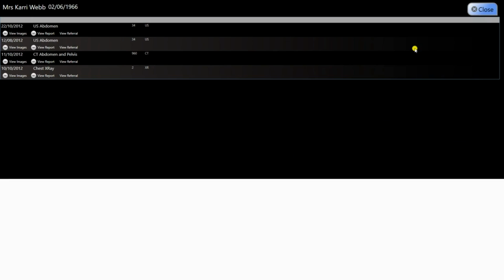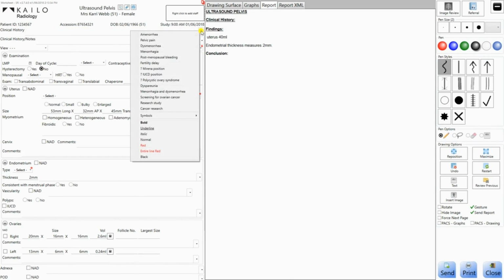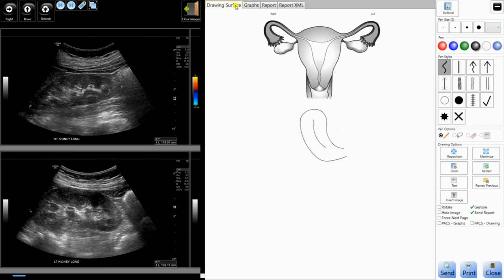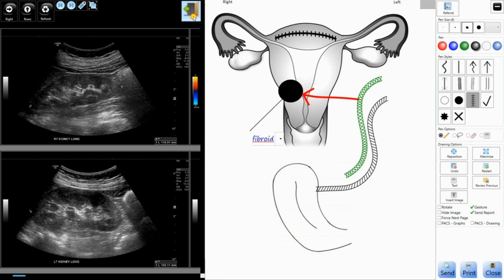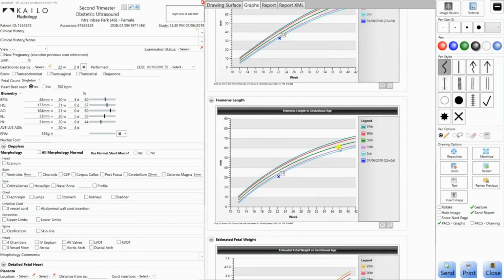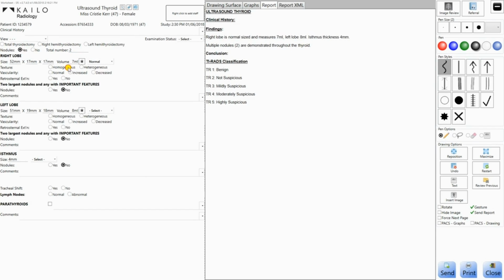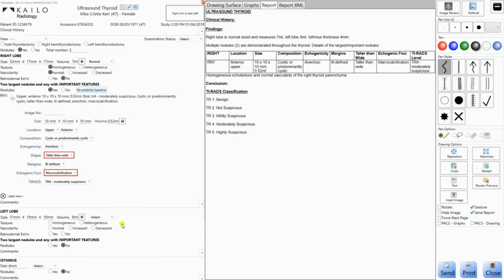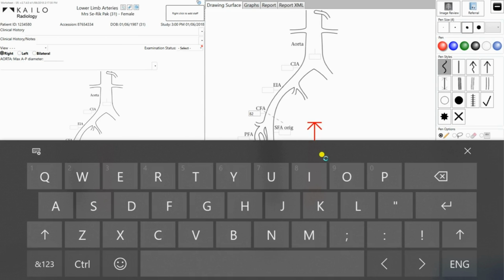Kailo Medical's Structured Reporting Solution: SonoReview